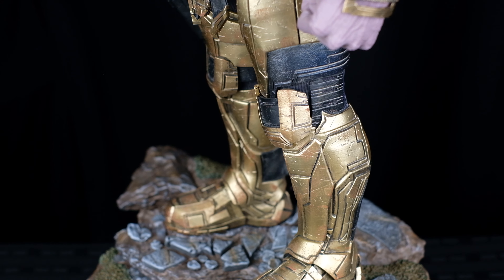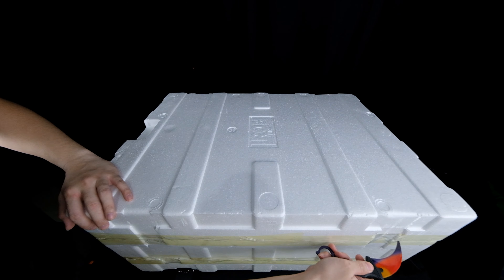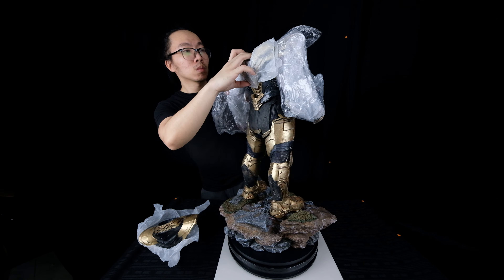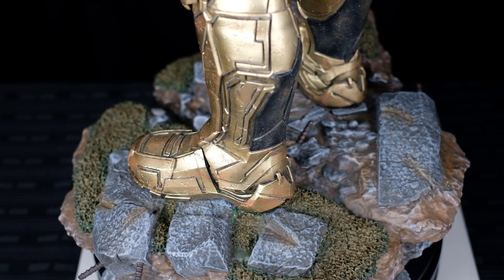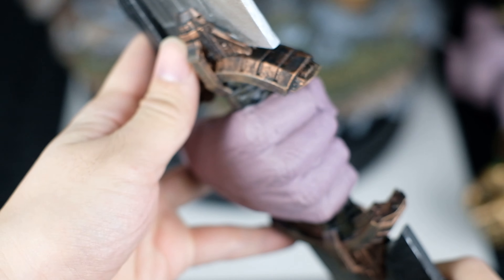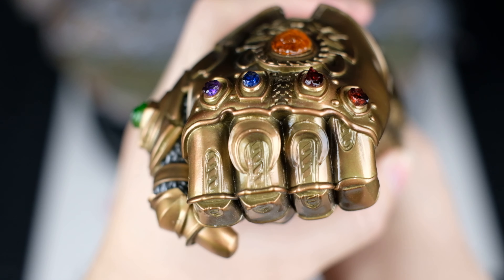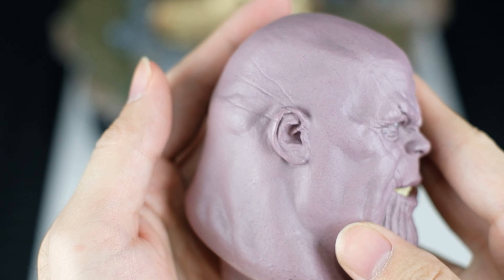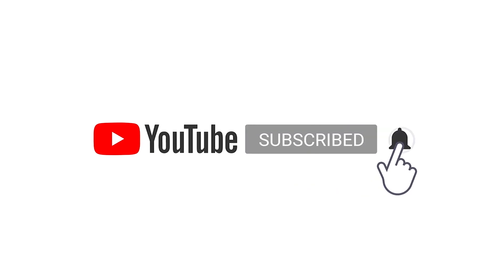Iron Studios Thanos Deluxe End Game Replica 1/4 | My First Personal GRAIL!!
This is my very first Licensed statue pre order
My very first Licensed statue review
And my personal grail!

This statue is inspired from the Marvel Cinematic Universe (MCU) and not from the comics. This is the Iron Studios Deluxe Thanos End Game Replica 1/4 (Quarter Scale).

It costs $1200 US Dollar
Height: 30.7" (779.78 mm) | Width: 17.7" (449.58 mm) | Depth: 15.7" (398.78 mm) | Weight: 26.5 lbs (12.02 kg)

Comes with the Infinity Gauntlet, Hulk Buster Gauntlet, Helmless Portrait, Angry looking portrait with Helm.

 This is not yet sold out! Hope you get the chance to own this master piece.